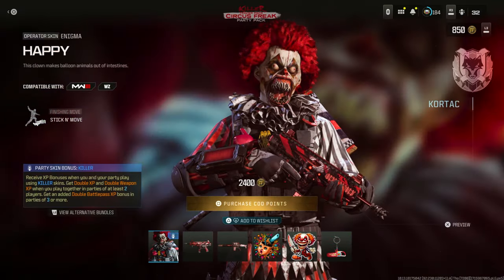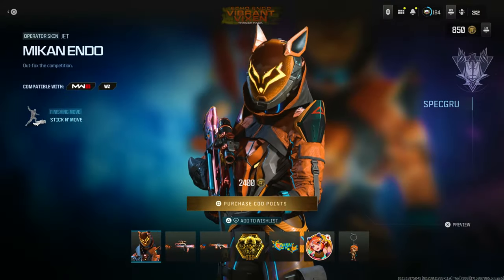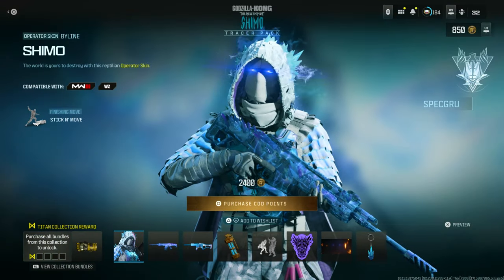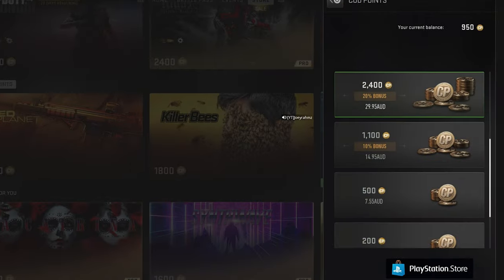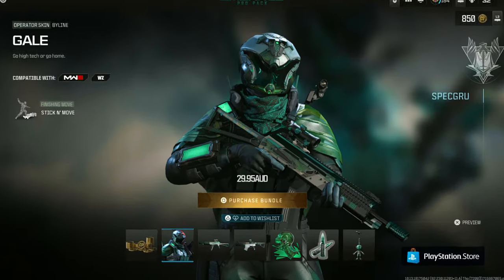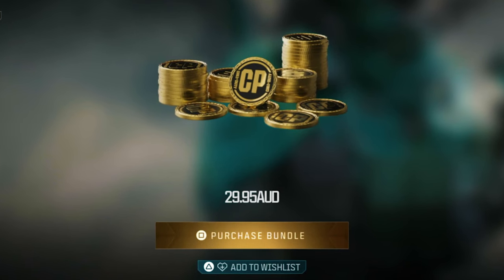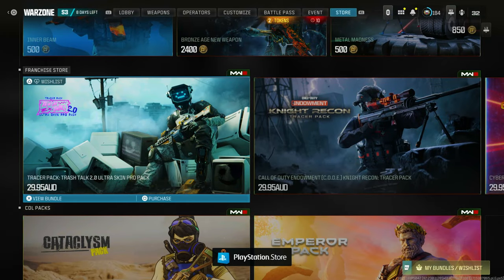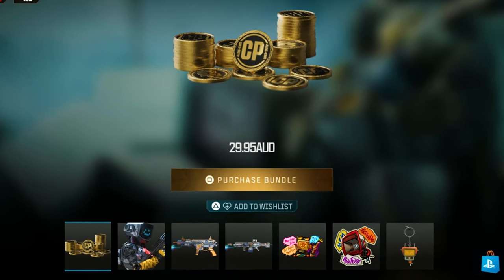How to get Free Cod Points MW3 2024 - Watch This BEFORE YOU BUY BUNDLES/BLUEPRINTS/OPERATORS (MW3)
MAKE sure you watch this video before you BUY ANYTHING in the MW3 store!